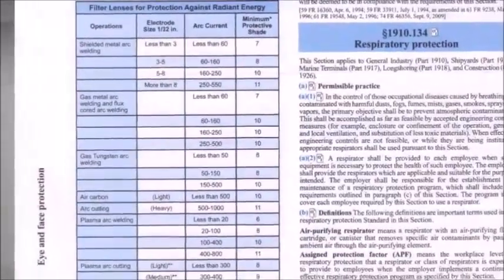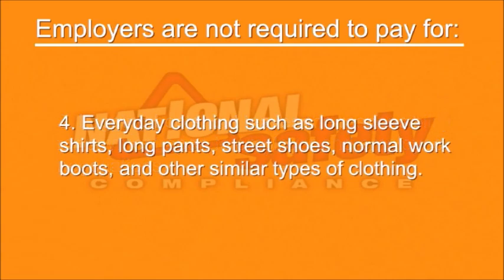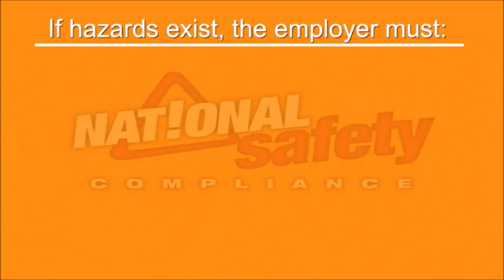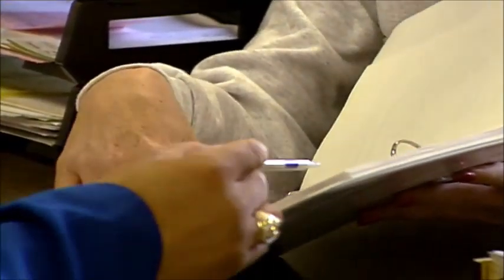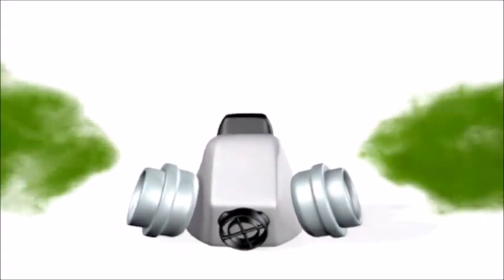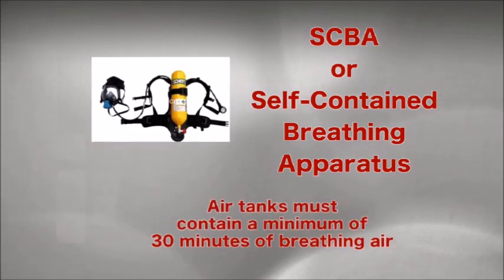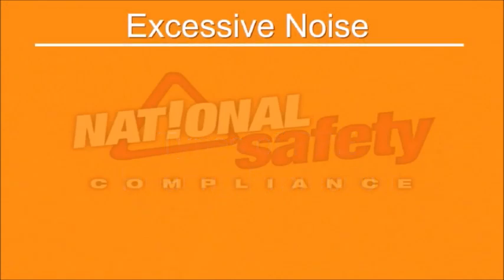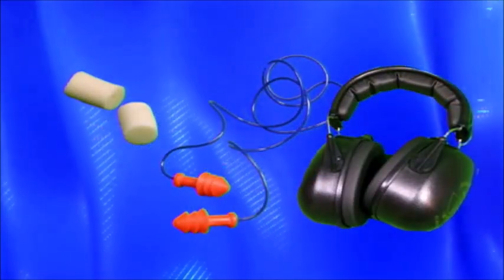PPE SAFETY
Preparing for Employment is a multidimensional process. One vital piece of this process is looking out for the Physical Safety of ourselves and those we work with on the jobsite. The trainings in this series include topics that will allow you to prepare for the various elements/environments in which you may work.

The PPE Safety Training is for employees who encounter workplace conditions that could be hazardous to health or body. Such hazards could require the use of Personal Protective Equipment (PPE). This video training will discuss the means to determine if PPE is needed, who is responsible for the purchase of PPE, OSHA training requirements and various types of PPE.